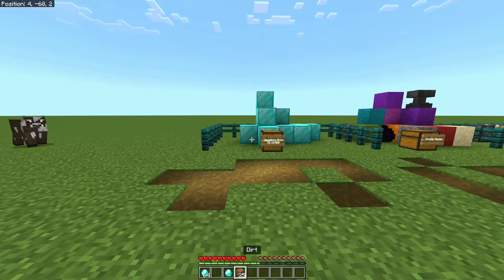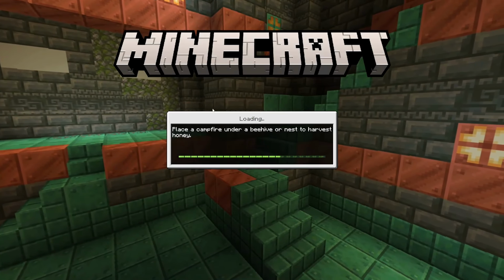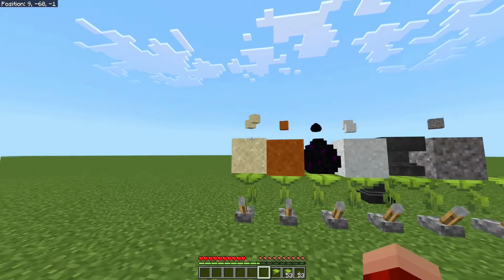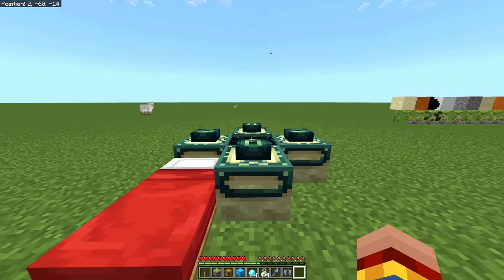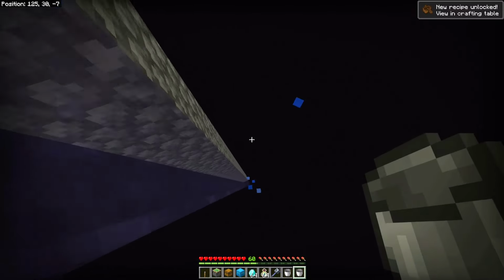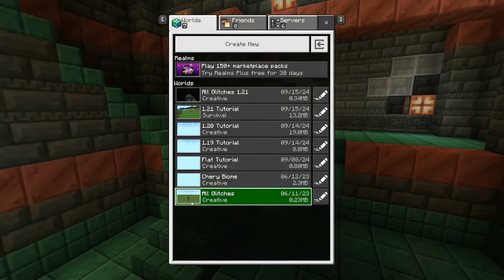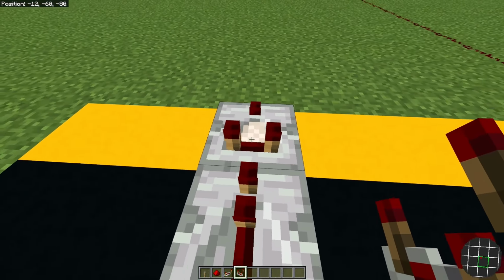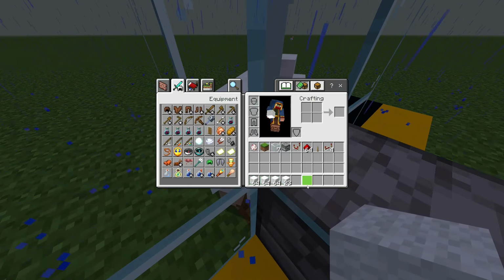ALL BEST DUPLICATION GLITCHES for 1.21 MINECRAFT BEDROCK Edition | REALMS & SERVERS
This minecraft bedrock 1.21 duplication glitch tutorial will show all best duplication glitches that are in the current 1.21 version of bedrock edition.

This mcpe dupe tutorial is for all devices of Minecraft Bedrock, including minecraft ps4, minecraft xbox and minecraft mcpe!

by James